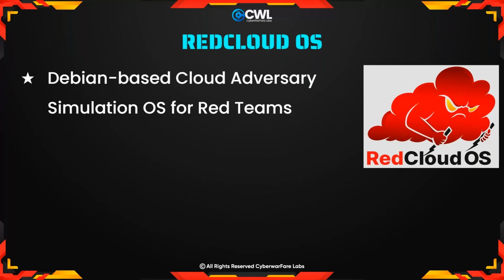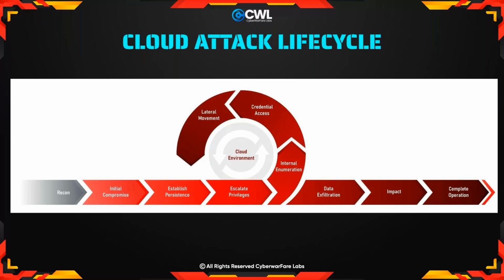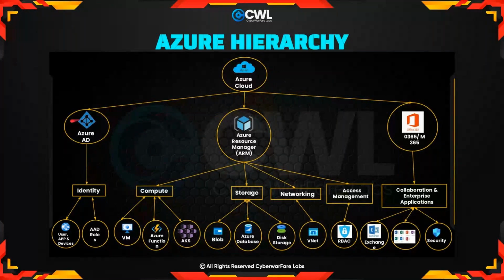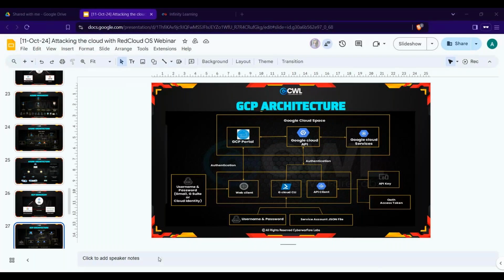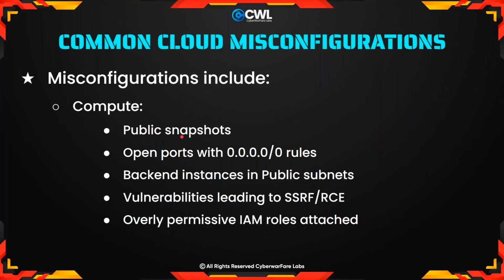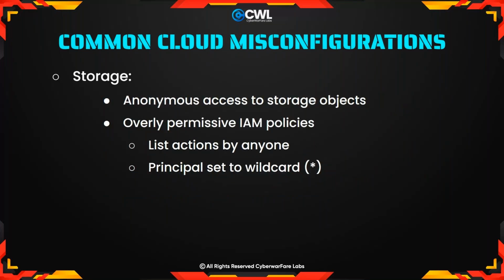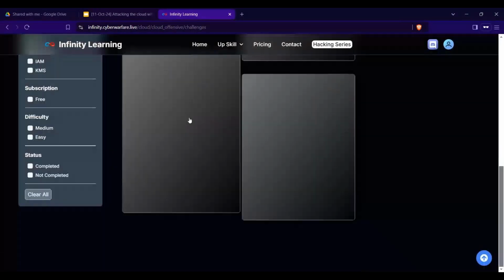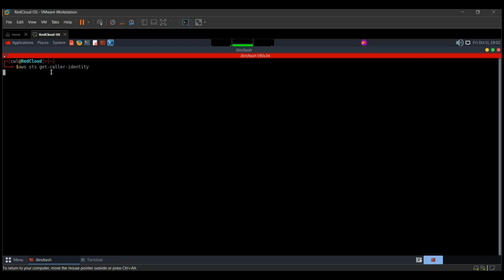Attacking the cloud with RedCloud OS | Live Webinar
In this webinar, we will explore the common attack surfaces available within the cloud services and exploit them using the RedCloud OS (which we released last year for red teaming in cloud). The webinar will cover topics across cloud services, misconfiguration identification, and exploitation. By the end of this webinar, attendees will have a decent understanding of the attack surface of common cloud services misconfigurations and their exploitation methodologies.

🎯 Happy Learning!